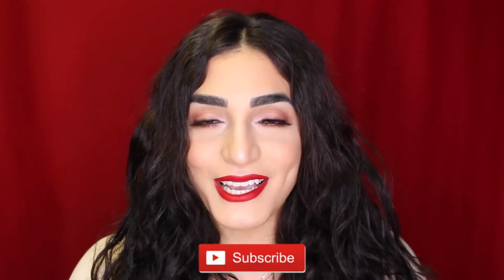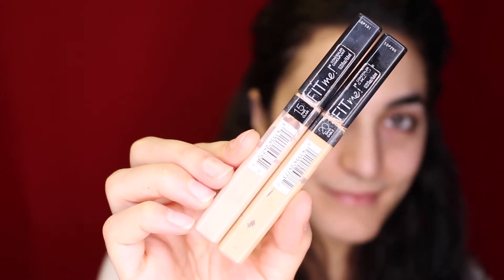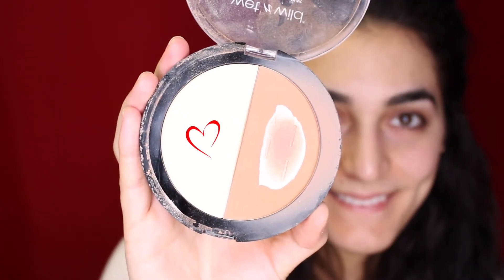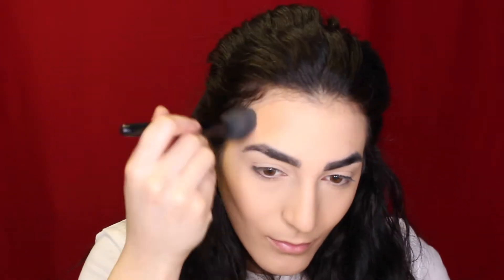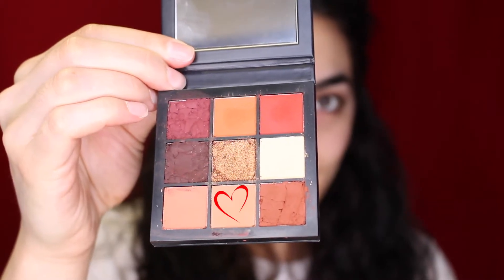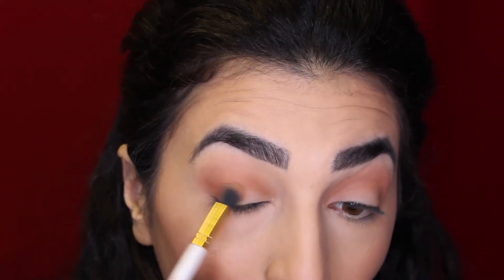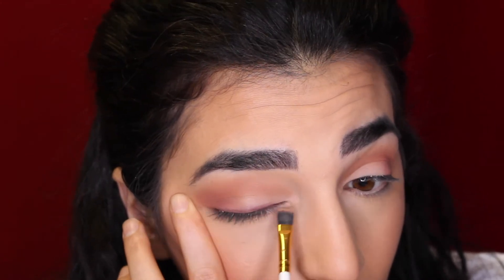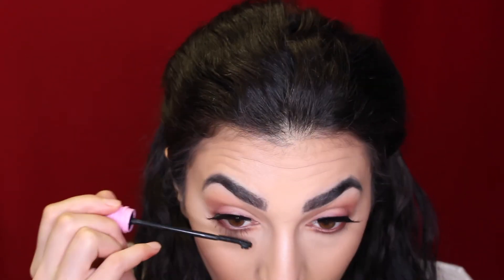SEXY & SULTRY VALENTINE'S DAY MAKEUP 2018 | Miss.bee.rizky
Hey my loves! In today's video I will be showing you how to achieve this sexy and sultry Valentine's Day makeup tutorial. Whether you are celebrating with your love, your friends or your family this is the perfect look to celebrate. I hope you enjoy this look and enjoy your Valentine's day!! Love you guys!

PRODUCTS MENTIONED:

Moisturiser -Kiehl's Ultra Facial Oil-Free Gel Cream
Primer: Fenty beauty Pro'filtr Instant Retouch Primer
Foundation: Fenty beauty Pro'filtr Soft Matte longwear Foundation in '220'
Concealer: Maybelline Fit me in '15' and '20'
Setting powder/Contour: Wet n Wild Contouring Palette in 'Caramel Toffee"
Bronzer: Milani baked bronzer in 'Soleil'
Blush: Bh Cosmetics Special Ocassion Palette
Highlight: BH Cosmentics x Carli Bybel Palette
Eyeshadows: Huda Beauty Warm Brown Obsession Palette
Eyelashes: Forever 21
Mascara: Covergirl Total Tease Mascara
Eyeliner: Rimmel London Lip liner in 'Coffee'
Setting Spray: Mac Cosmetics Fix +
Lipstick: Fenty beauty Stunna Lip Paint

Thank you for stopping by and see you in my next video!
XO, BEE